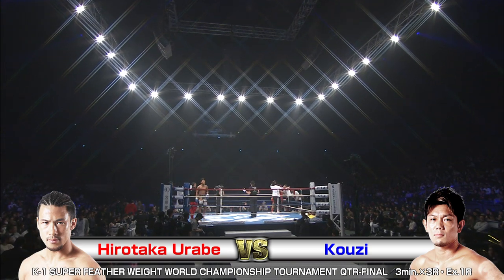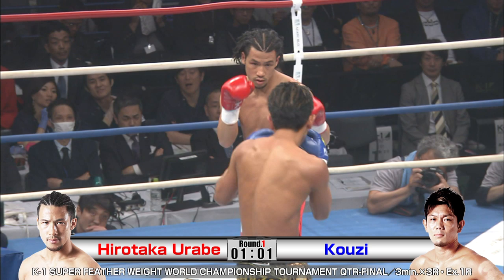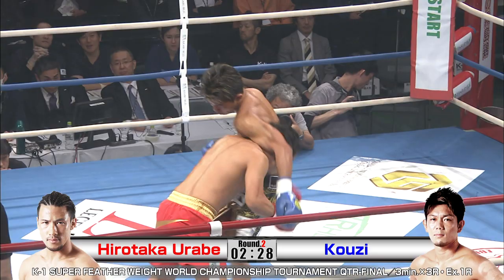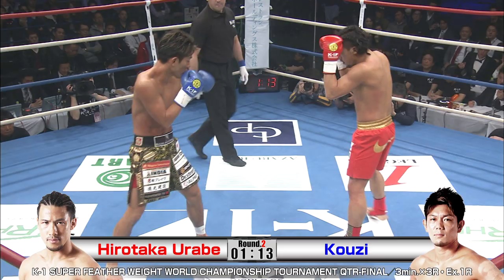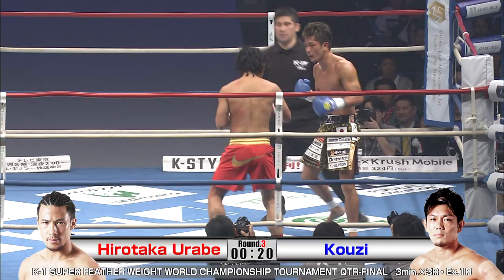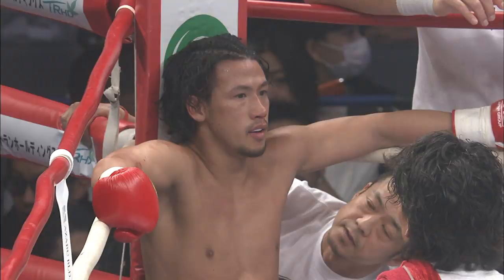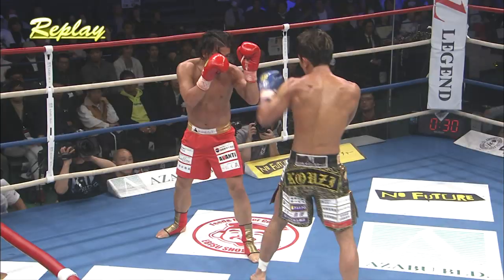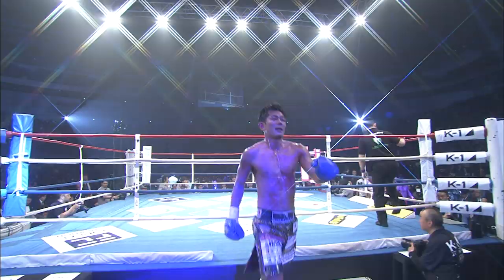Hirotaka Urabe vs Kouzi K’FESTA.1/K-1 S-FEATHER WEIGHT WORLD CHAMPIONSHIP-T QTR-FINAL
K’FESTA.1
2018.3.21 SAITAMA SUPER ARENA MAIN ARENA

（COMMENTARY）
Brian Mcgrath
Phillip Bennett